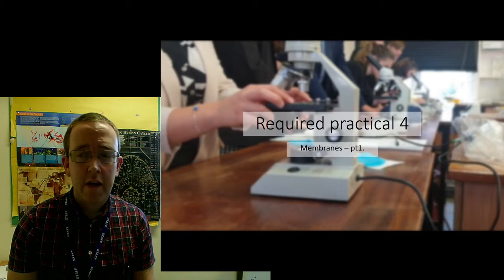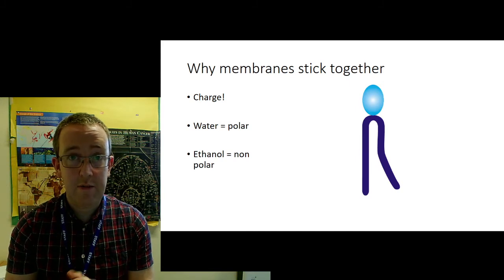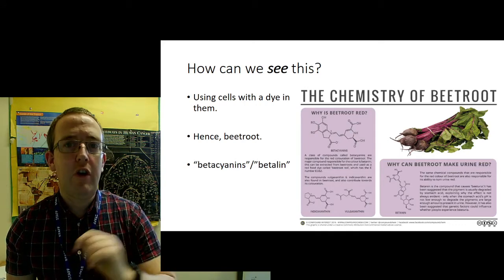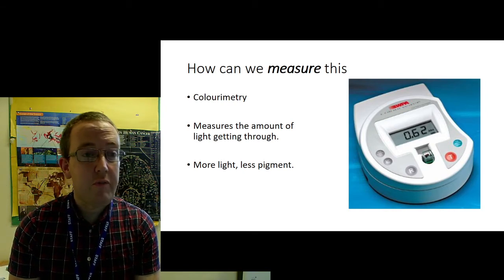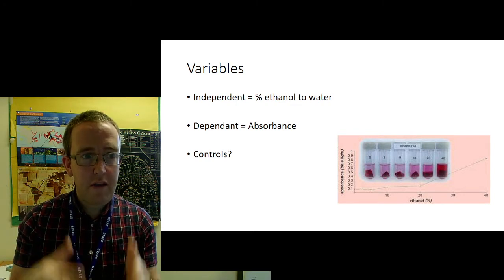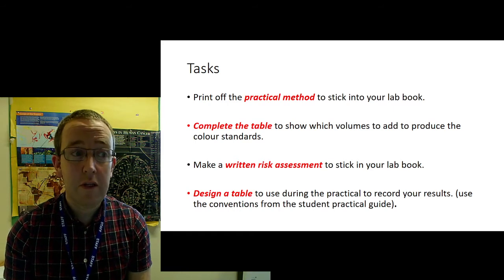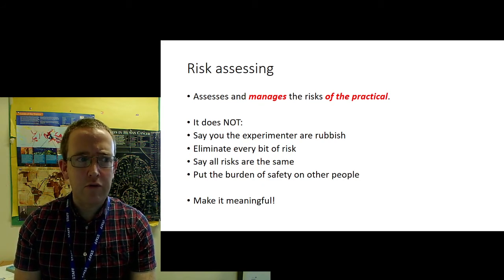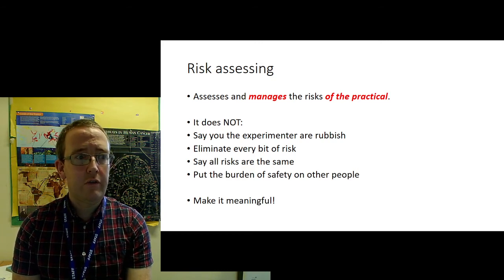A Level biology - Required Practical 4 Membranes - Planning and theory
Part 1 of remote required practical 4